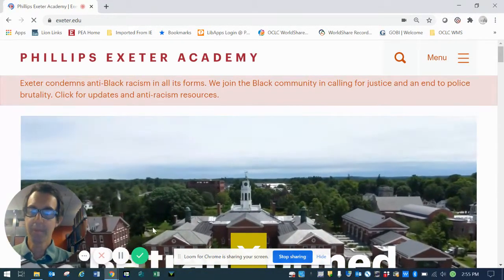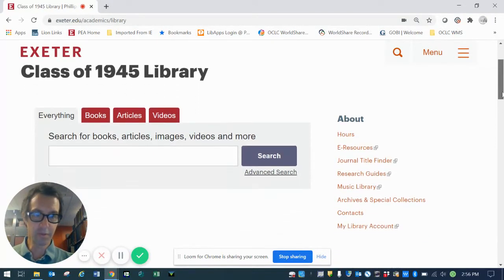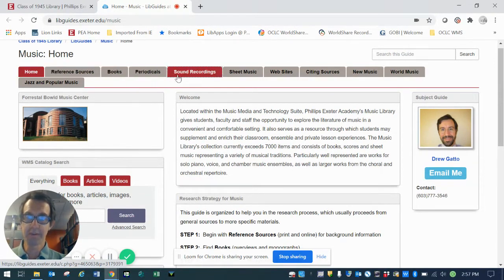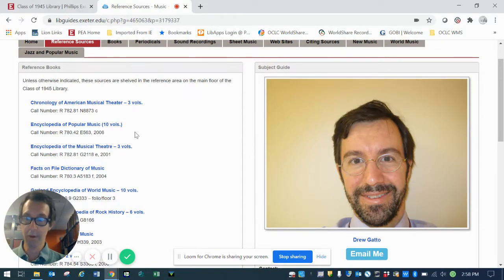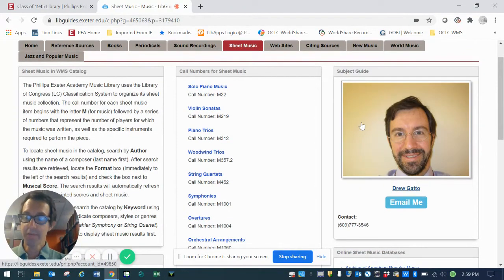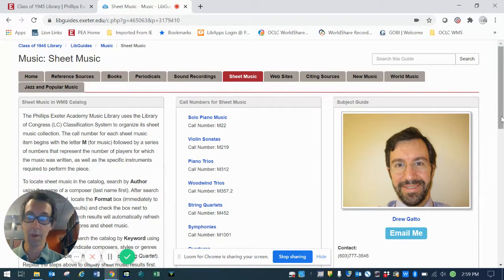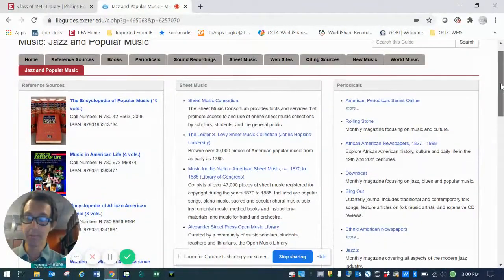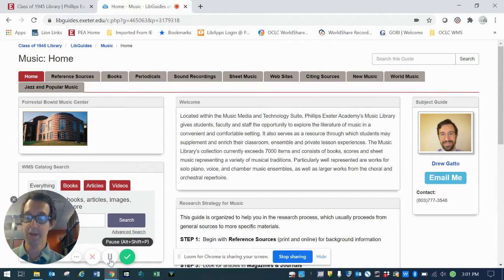Intro PEA Music Library Web Site